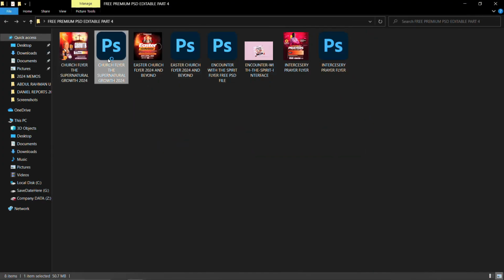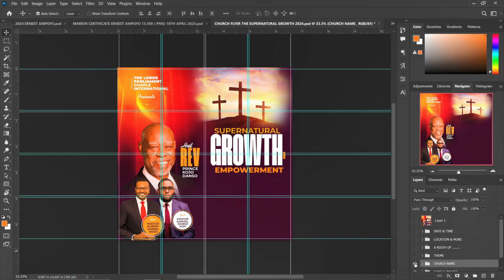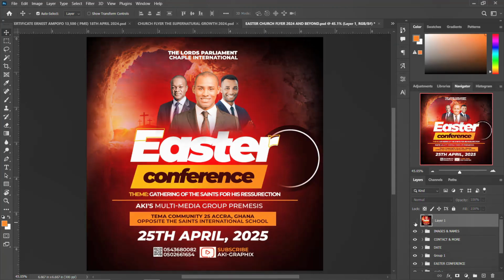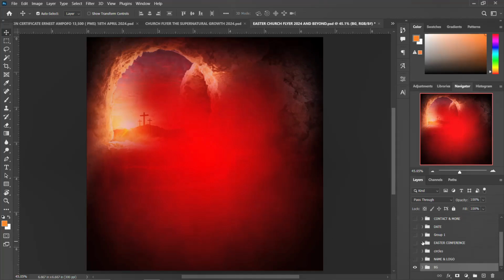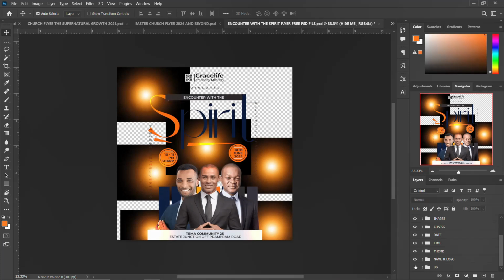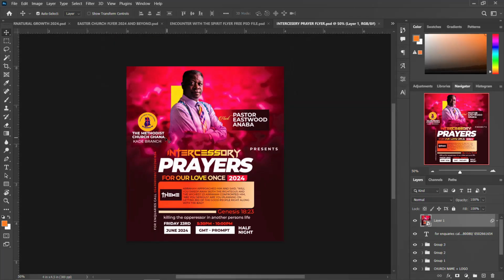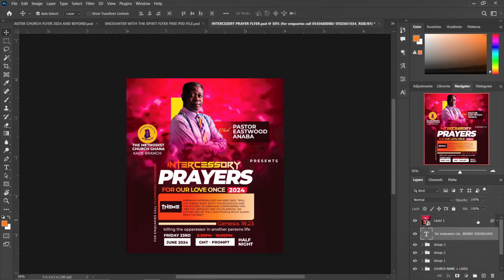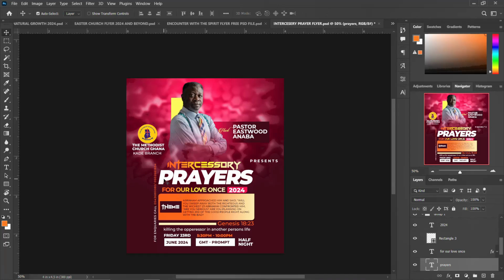FREE PREMIUM PSD 1000% EDITABLE FILES PART 4 | PHOTOSHOP FLYER || TIPS AND TRICKS | 19TH JUNE 2024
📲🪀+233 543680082